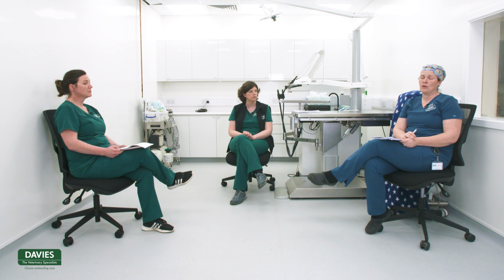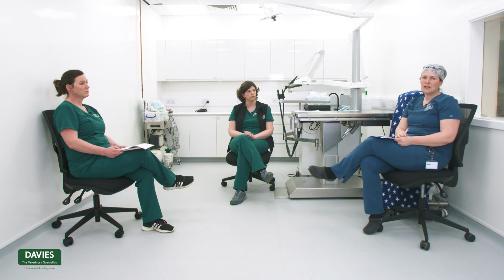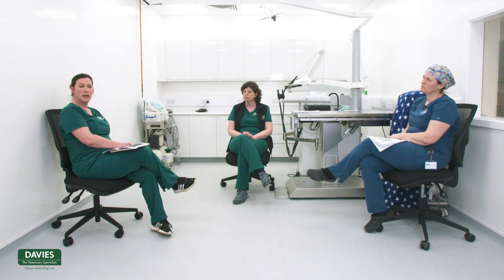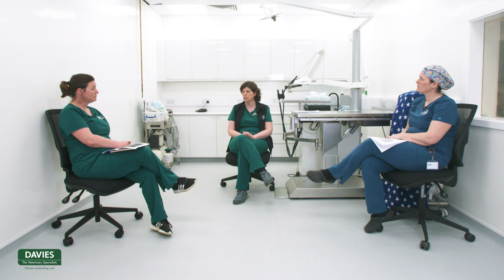PART TWO ANIMAL FIRST AID TIPS